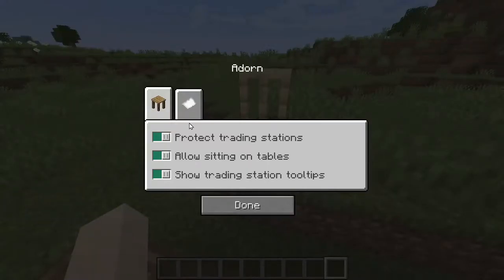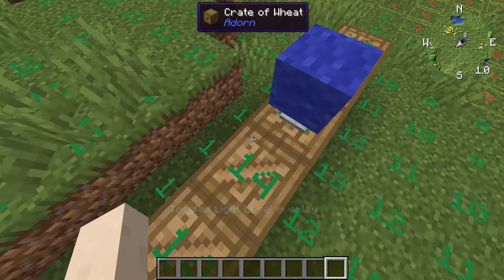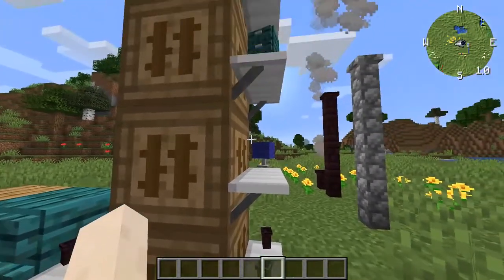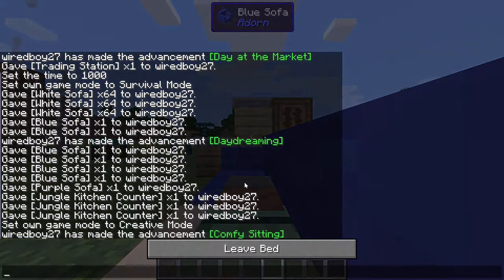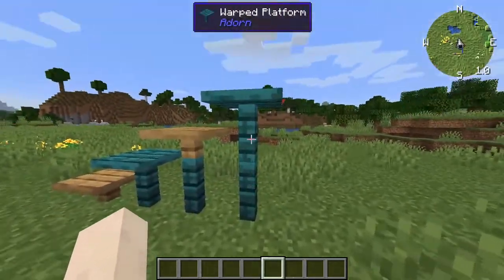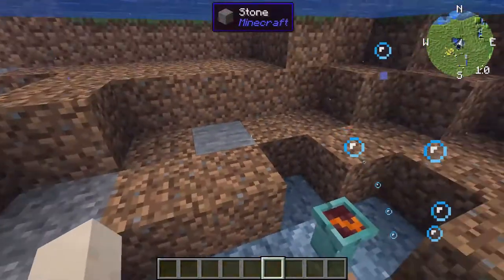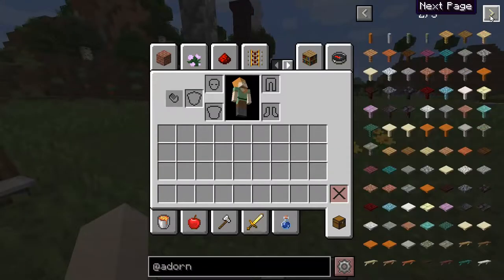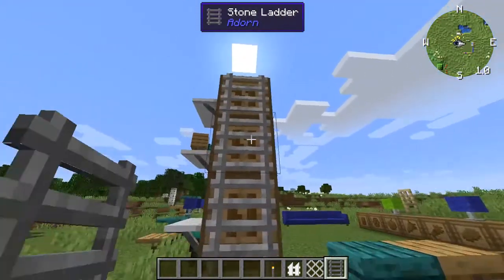Adorn Mod Spotlight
Fabric 1.16.5 Furniture Mod (also really cool chimneys)